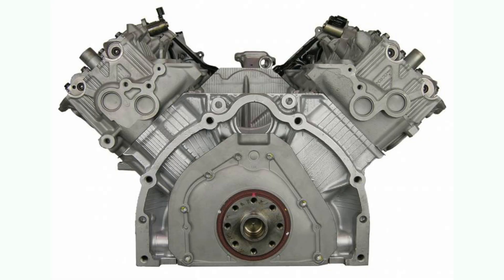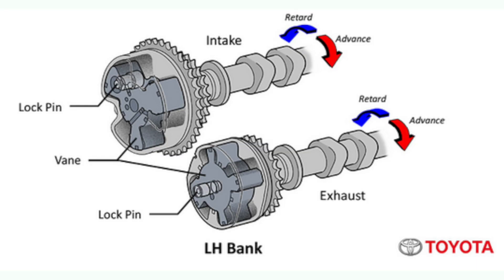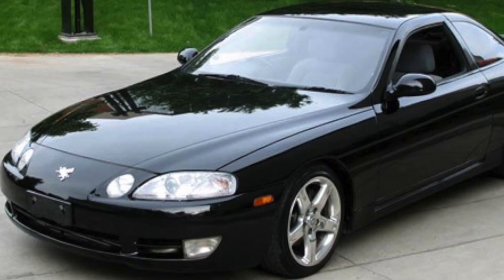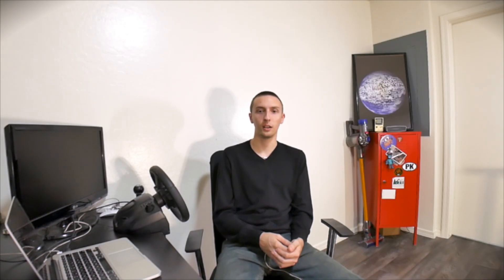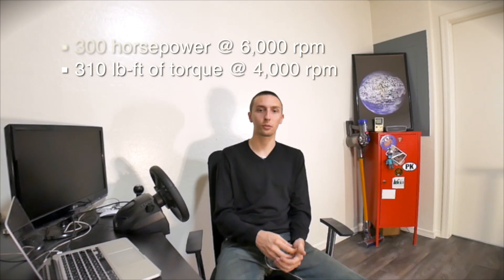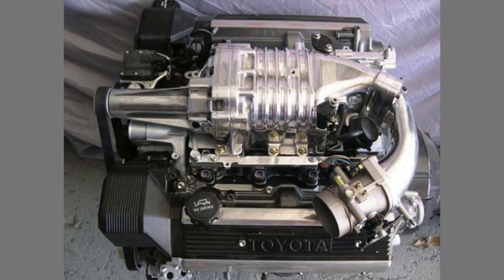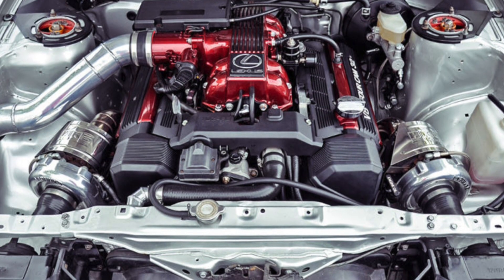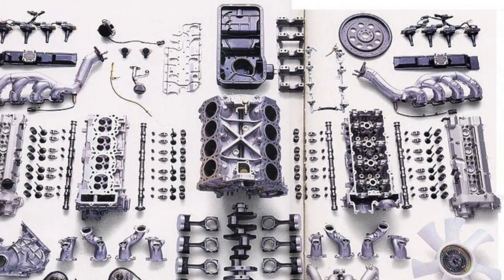Toyota 1UZ-FE: Everything You Want to Know | Specs and More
The 1UZ-FE is the first engine in the Toyota UZ family. Toyota designed this new 4.0L V8 to replace the outdated Toyota 5V. The cult following for the 1UZ-FE has grown a massive amount in the last few years. Just the Chevy LS and Ford Modular engines families, the Toyota UZ family has been heavily modified and is known very well among the tuner community.